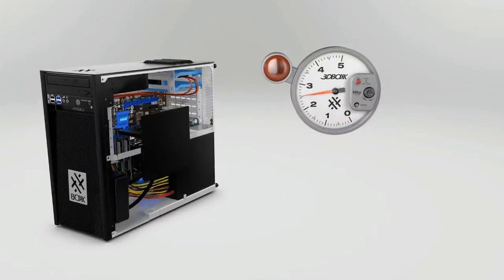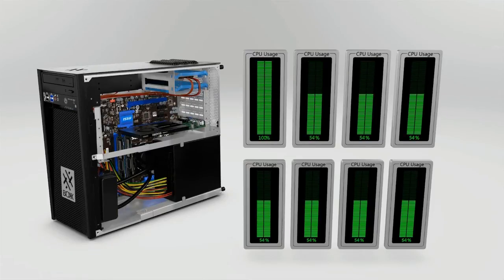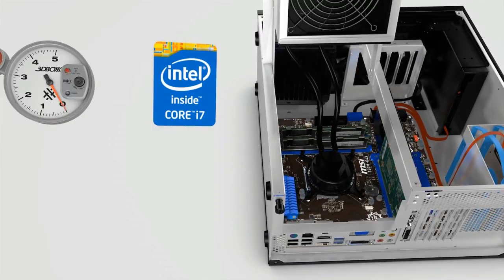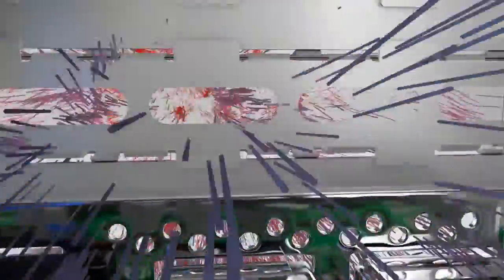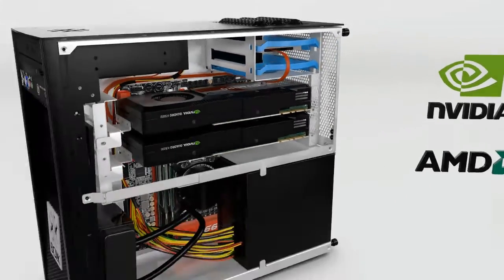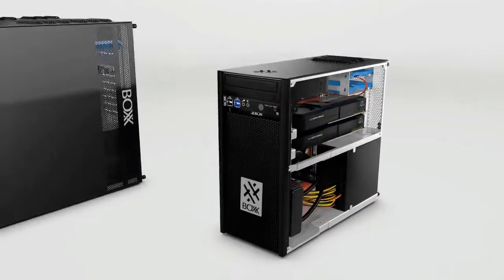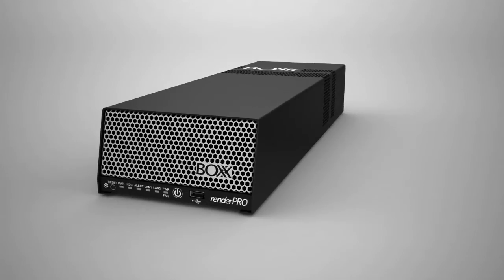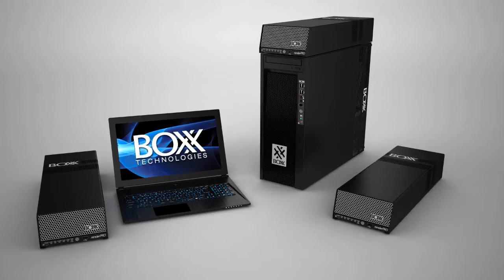APEXX 2 Introduction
APEXX 2 features the most popular configurations our customers need, including overclocked Intel Core processors for maximum performance in single threaded applications.